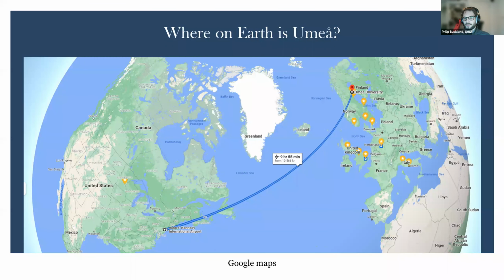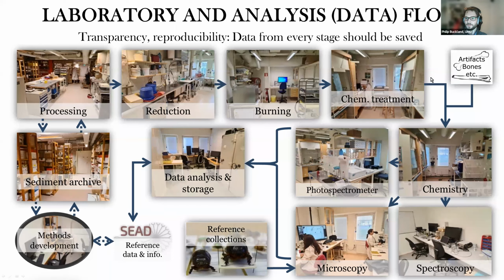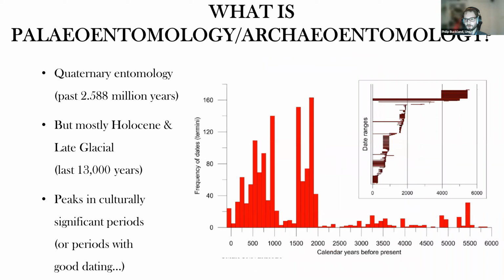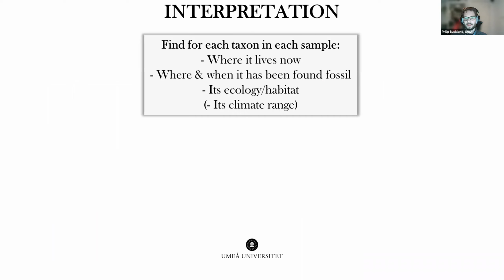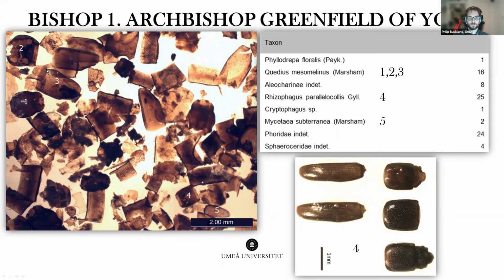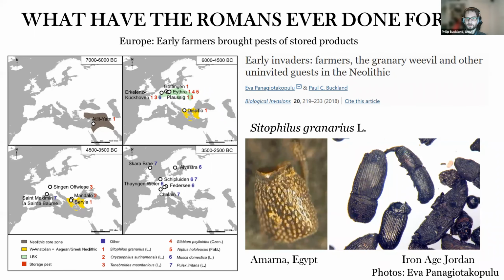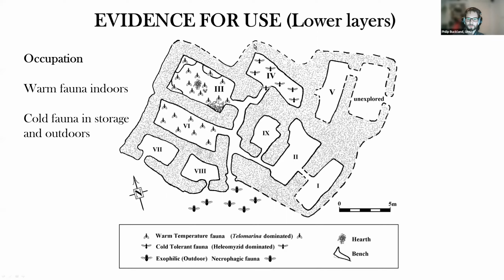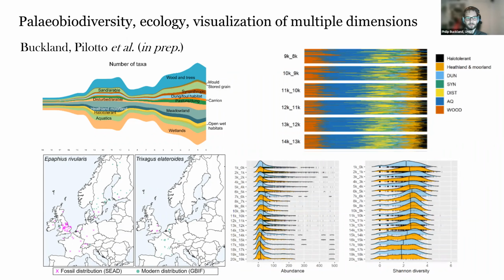Buckland: Big data, forensics and palaeoentomology, featuring a Tale of Two Bishops ...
and some missing Vikings.